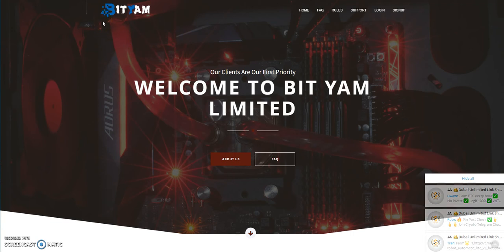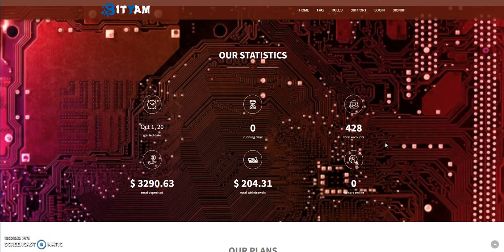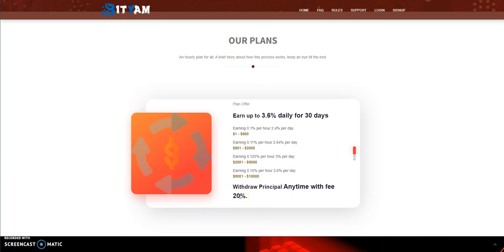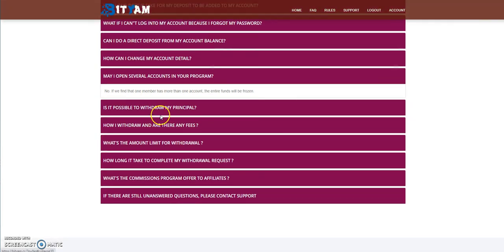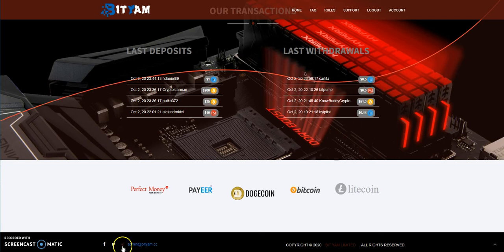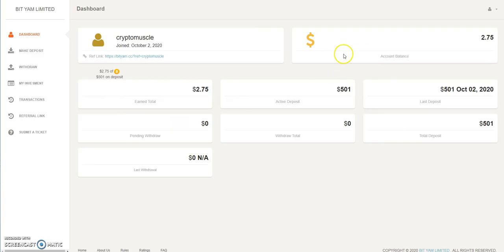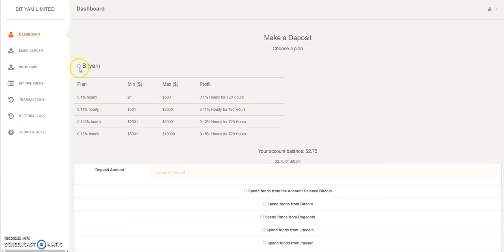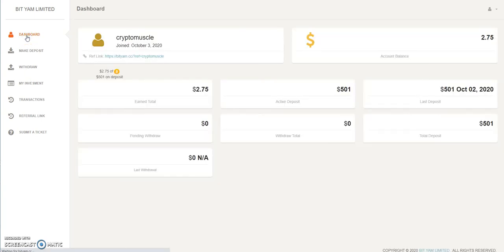Bit Yam - A new HYIP making 0.11% hourly which is 2.64% daily for 30 days - very interesting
Episode 911
"Click on Show More for More Links"

This is my crypto journey. I am expressing thoughts and feelings on my experience that are truly legit and may hurt some youtubers feelings. Don't be offended, but it's the truth. I am not a promoter, just a youtuber so don't get it twisted either. You are responsible for your own decision making.

So many ways to diversify and make passive income. Check these out today!! Programs i'm in  posted below -

--- earn 2x passive income or if you get at least 1 referral, you earn up to 4x passive income - gotta be the best platform

6.75% Daily for 40 days

0.11% Hourly for 30 days

3% daily "forever"

4% daily "forever"

Get 2% daily weekdays and 1% daily weekends

Double your Bitcoin BTC 2x - Bitcoin in, Bitcoin out

0.5% - 3% a day until 200% similar to CashFX

earn up to 1.4% daily and more

Dividends - 10% in and 10% out - ultimate super holdings and savings spot

Dividends - 10% in and 10% out - ride this long term

---Go into Forex Explosion for daily passive income or compound it

up to 1% a day

Save 10% when you use this link

Sign up for Crypto.com and we both get $50

Sign up and get $5 when you send $5

Coinbase
when you open an account buy or sell $100, get $10 free